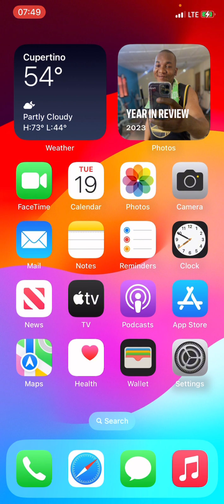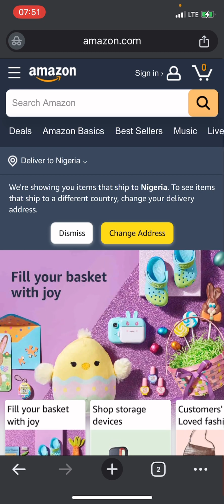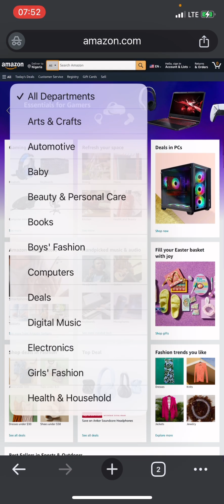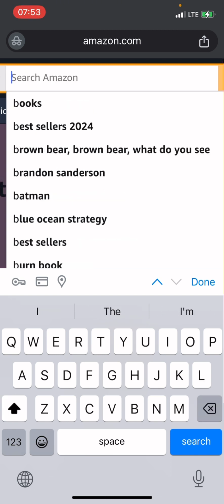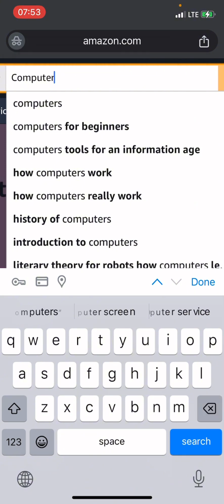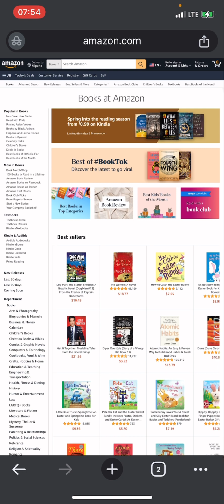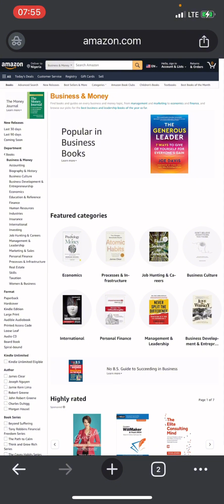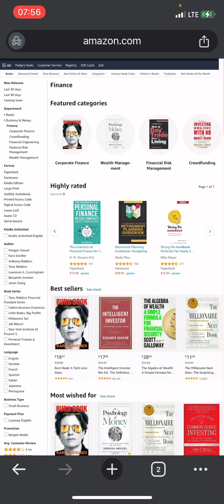How to Discover Amazon KDP Book Title that Sell - Easy Way to Find Out Titles that Rank High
In this video tutorial, you will discover Amazon KDP title that sells. These are titles with great potentials to sell. They generate high sales and rank high on Amazon store.
When you find out these titles, build you own titles around them. The first step is to launch your web browser. You can do that using your mobile smartphone or a computer.
Put your browser in desktop view (for mobile phone users) followed by incognito mode. Incognito mode is referred to as private mode in some browsers. So, whether the term incognito or private is used, we are referring to the same thing.
and select book category. Once selected, start typing few words and Amazon will suggest some titles users searched for you. You can pick few words from there and build your own title.
Another way to detect book topics that sell is via book niches (categories) search. As you select Book menu in Amazon website, press the Enter key of your keyboard or search. By the left margin, click on each department you are interested in. You can check the sub niches under each major one.